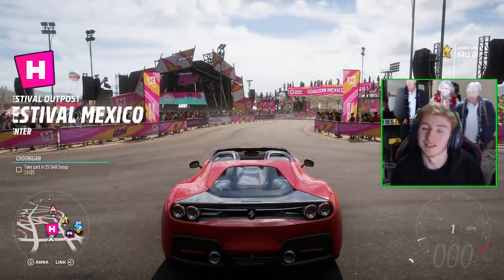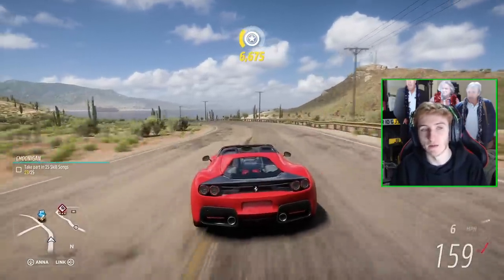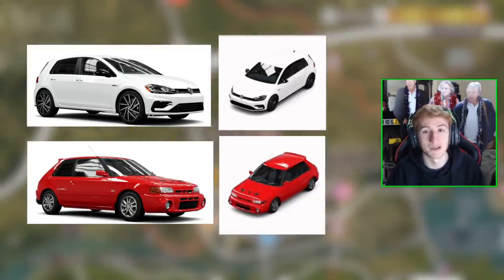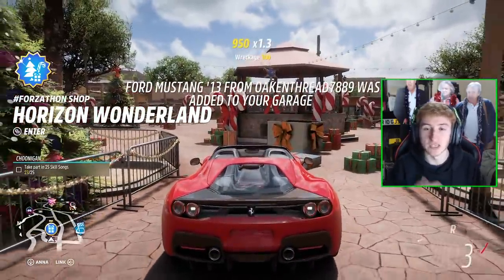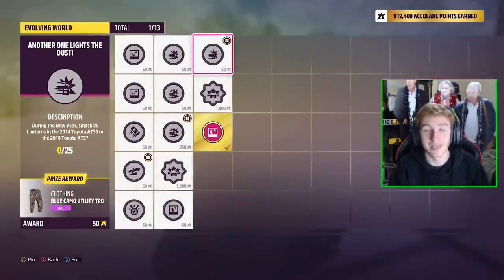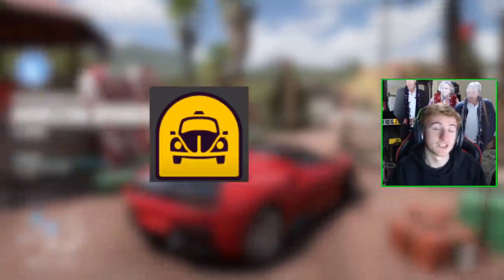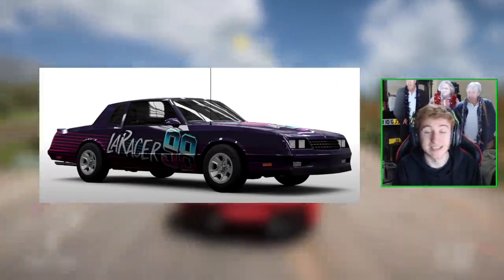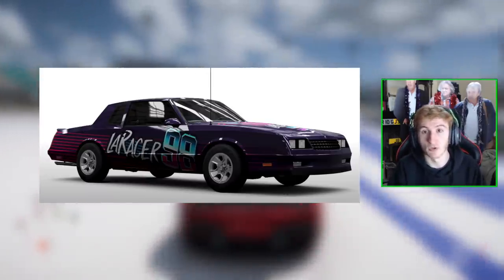Forza Horizon 5 - NEW LEAKED Cars, New Horizon Story, Rolls Royce & More!